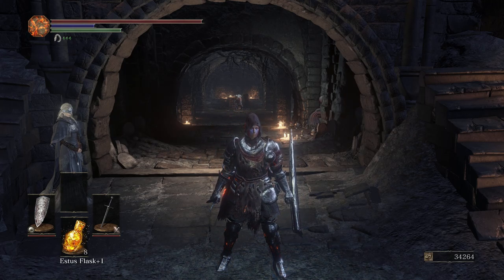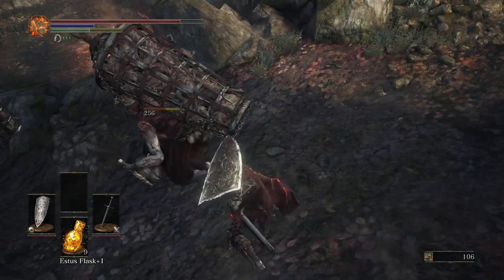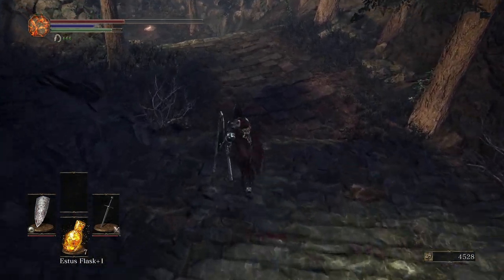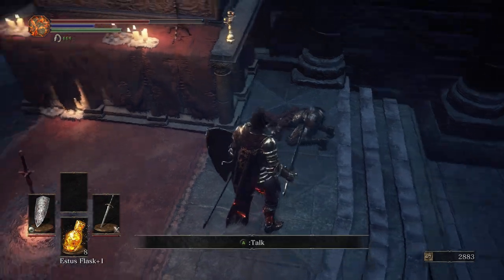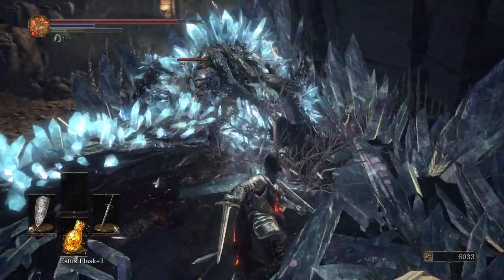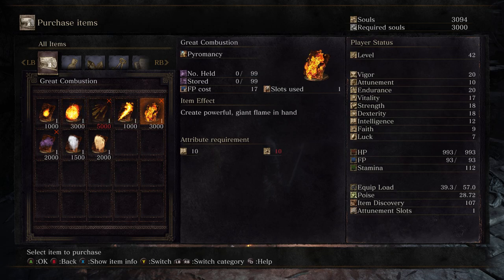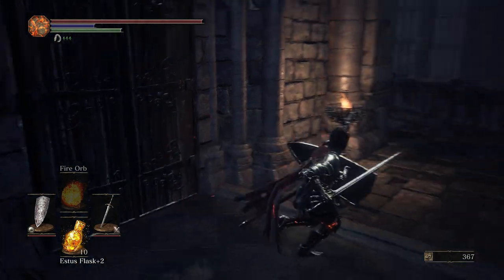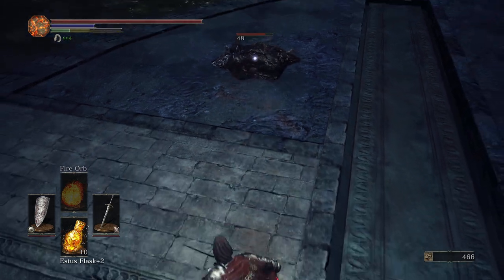Dark Souls 3 Cathedral Of The Deep 100% complete walkthrough How to find patches and save seigward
Cathedral of the Deep is a Location in Dark Souls 3. The area consists of a huge cathedral as well as a graveyard and the surrounding grounds. The area features a very vertical level design, with several shortcuts leading back to a central bonfire. The path to Cathedral of the Deep lies in the Crystal Sage's ruins.